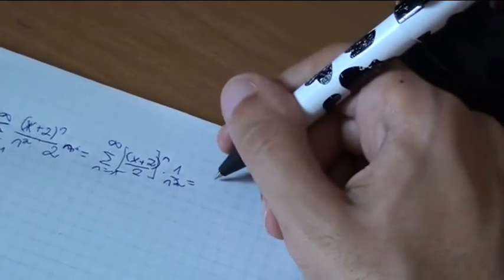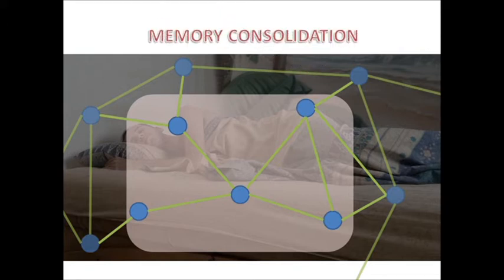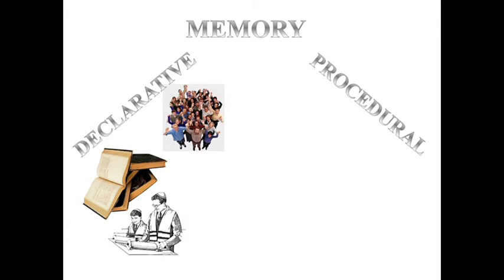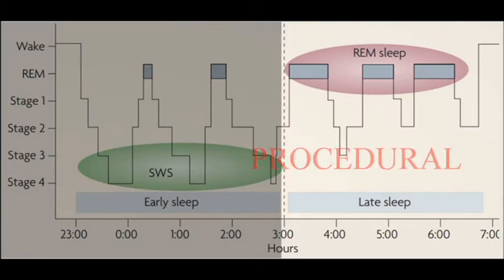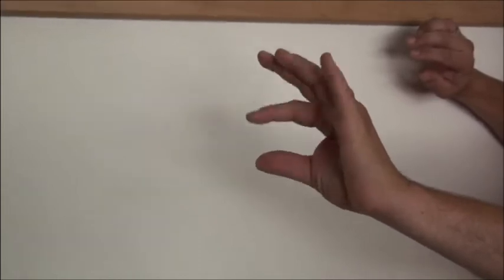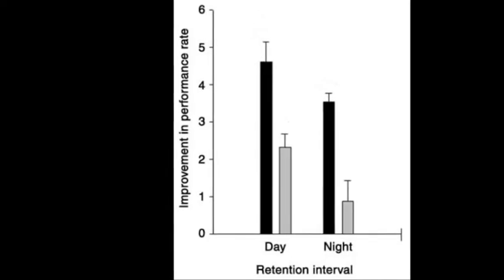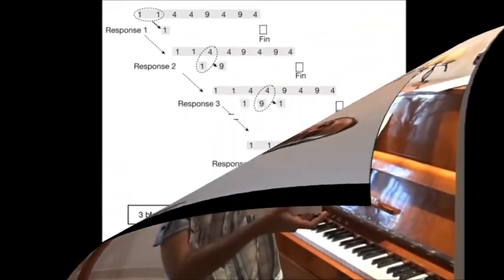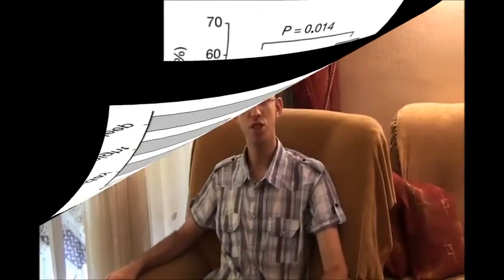Sleep, Memory and Learning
The final assignment in the coures BRAIN, CULTURE, AND THE EDUCATIONAL ENVIRONMENT by Dr. Gabriel Bukobza at the The School of Education at the  Hebrew University of Jerusalem.